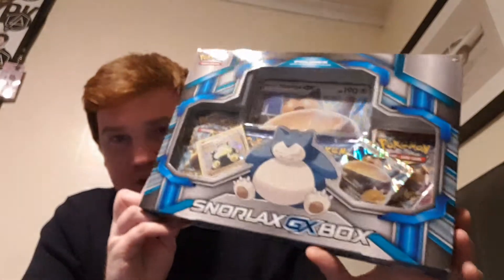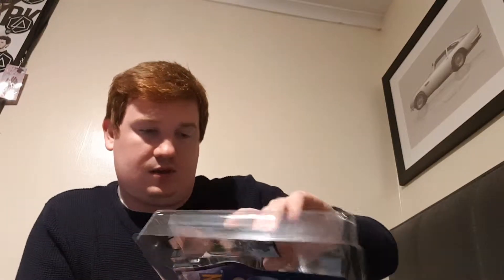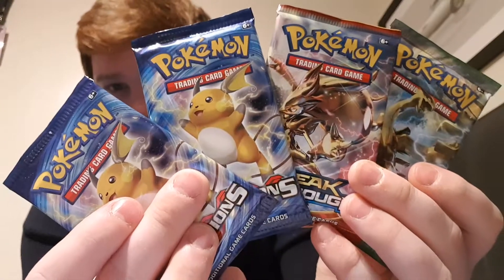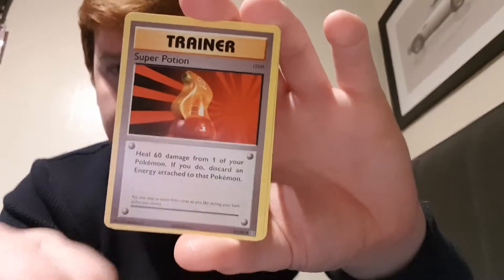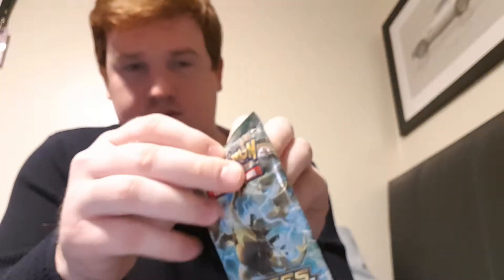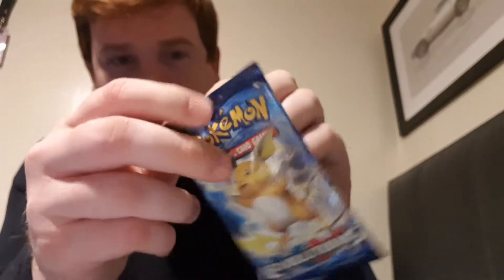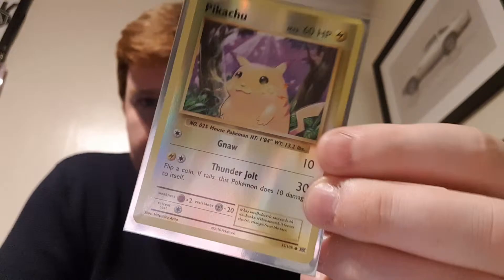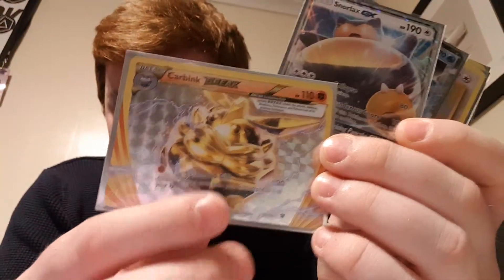Pokemon Snorelax GX box set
Snorelax gx